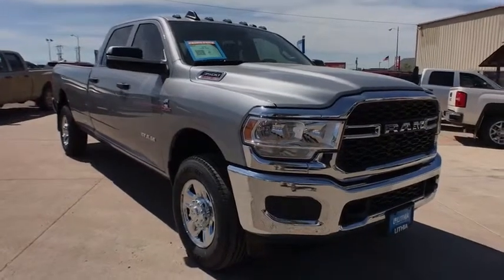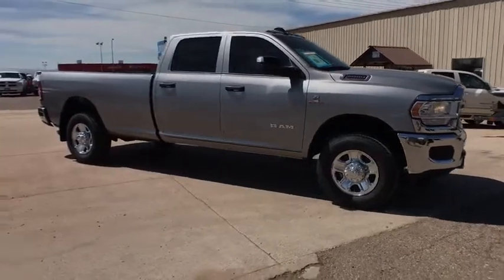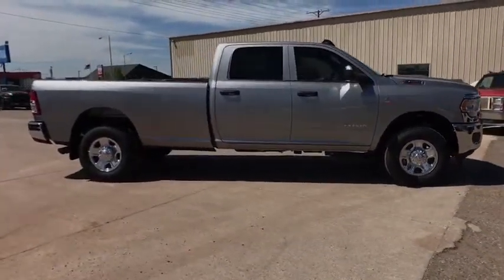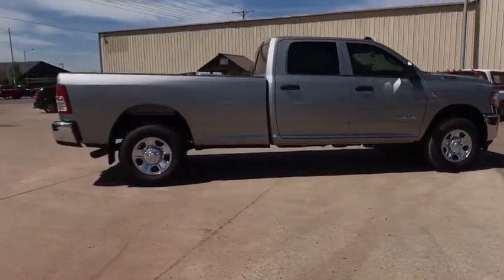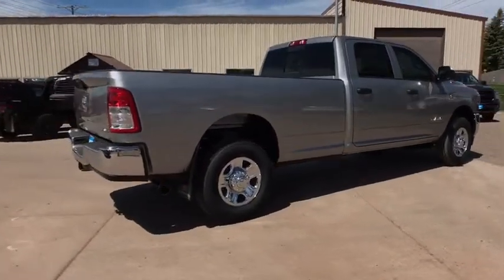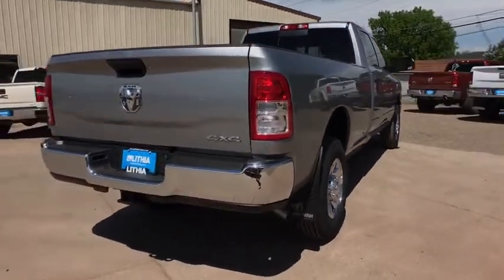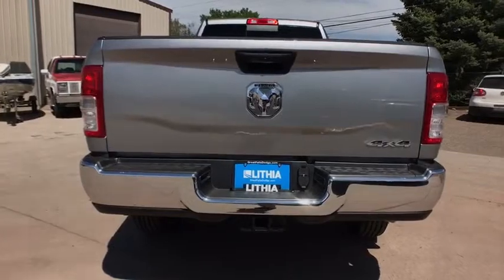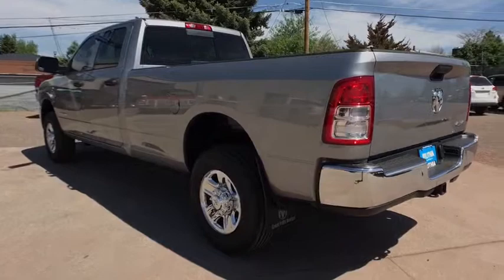2019 Ram 3500 Great Falls, Helena, Havre and Lewistown, ID KG549523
New 2019 Ram 3500 available in Great Falls, Idaho at Lithia CDJR Great Falls. Servicing the Helena, Havre and Lewistown, ID area.
2019 Ram 3500 Tradesman 4x4 Crew Cab 8 Box - Stock#: KG549523 - VIN#: 3C63R3GLXKG549523

: Tradesman trim Billet Silver Metallic Clearcoat exterior and Diesel Gray/Black interior. Bluetooth Keyless Start iPod/MP3 Input ENGINE: 6.7L I6 CUMMINS TURBO DIESEL TRADESMAN LEVEL 2 EQUIPMENT GROUP Back-Up Camera SEE MORE! KEY FEATURES INCLUDE: 4x4 Back-Up Camera iPod/MP3 Input Bluetooth Trailer Hitch Keyless Start MP3 Player Privacy Glass Child Safety Locks Electronic Stability Control Heated Mirrors. OPTION PACKAGES: ENGINE: 6.7L I6 CUMMINS TURBO DIESEL GVWR: 12300 lbs Current Generation Engine Controller Diesel Exhaust Brake RAM Active Air Heavy Duty Engine Cooling Capless Fuel Fill w/o Discriminator Cummins Turbo Diesel Badge Dual 730 Amp Maintenance Free Batteries Supplemental Heater Selective Catalytic Reduction (Urea) TRADESMAN LEVEL 2 EQUIPMENT GROUP Rear Window Defroster Remote Keyless Entry Rear Power Sliding Window Carpet Floor Covering For More Info Call Satin Chrome Interior Door Handles 1-Year SiriusXM Radio Service TRANSMISSION: 6-SPEED AUTOMATIC 68RFE Urethane Shift Knob. Ram Tradesman with Billet Silver Metallic Clearcoat exterior and Diesel Gray/Black interior features a Straight 6 Cylinder Engine with 410 HP at 5600 RPM*. Approx. Original Base Sticker Price: $54900*. OUR OFFERINGS: Buying a new vehicle is a big decision Any negative equity amount will be applied toward purchase of sale vehicle. On approved credit. See dealer for details. On select vehicles excludes special clearance vehicles see store for details. Value determined by dealer minus reconditioning cost and/or excessive mileage. Any negative equity will be added toward purchase of sale vehicle. On approved Credit. Trade in vehicle must be within NADA guidelines. Price does not include title license or dealer doc fees. Price contains all applicable dealer incentives and non-limited factory rebates. You may qualify for additional rebates; see dealer for details.